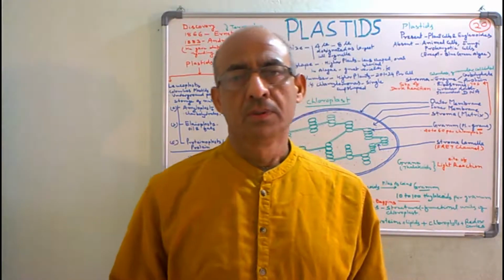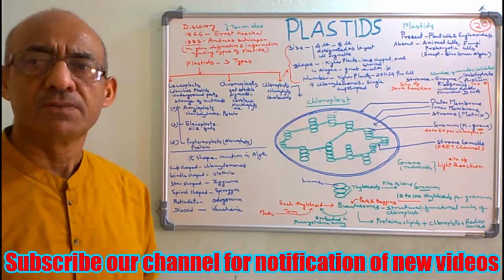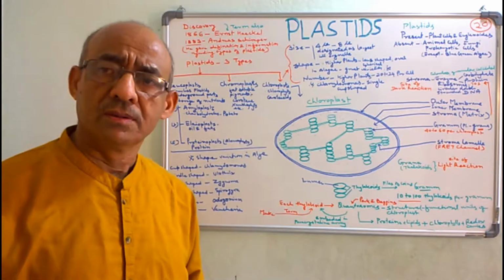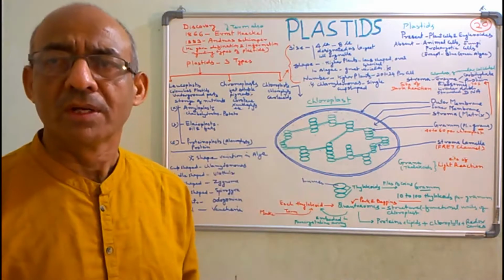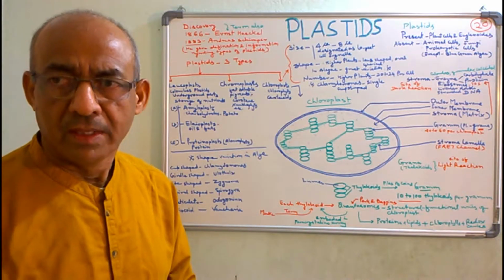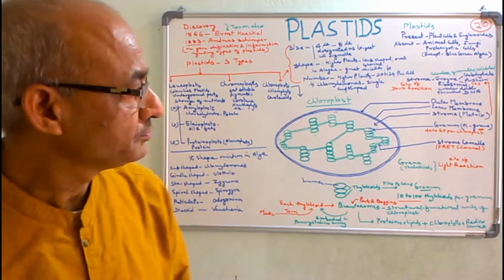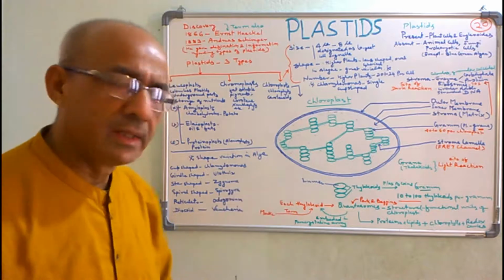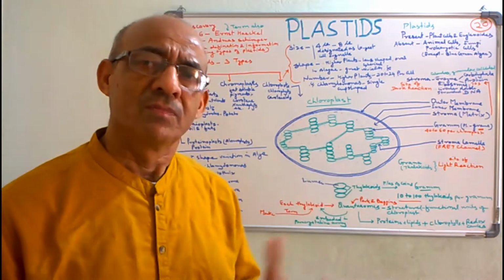Plastids Complete Chapter | Chloroplast, Chromoplast & Leucoplast | CBSE Class11 Biology | NEET 2026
🌿 Welcome to Vishwa Sir's Biology Foundation Course for CBSE Class 11 & NEET Aspirants!

In this comprehensive lecture, Vishwa Sir explains the complete concept of Plastids, one of the most important cell organelles found in plant cells. Students will learn about the definition, occurrence, origin, structure, types, functions, and interconversion of plastids in an easy-to-understand manner.

📚 Topics Covered: ✅ Introduction to Plastids ✅ Characteristics of Plastids ✅ Semi-autonomous Nature of Plastids ✅ Plastid DNA & Ribosomes ✅ Types of Plastids • Chloroplast • Chromoplast • Leucoplast ✅ Structure of Chloroplast • Envelope • Stroma • Grana • Thylakoids ✅ Functions of Plastids ✅ Amyloplast, Elaioplast & Aleuroplast ✅ Interconversion of Plastids ✅ NCERT & NEET Important Points ✅ Most Expected MCQs and Conceptual Questions

🎯 Useful For: • CBSE Class 11 Biology • NEET UG Preparation • Foundation Course Students • School & Competitive Exam Aspirants